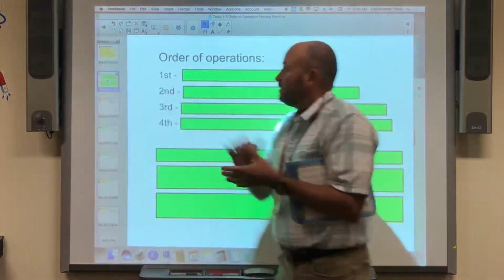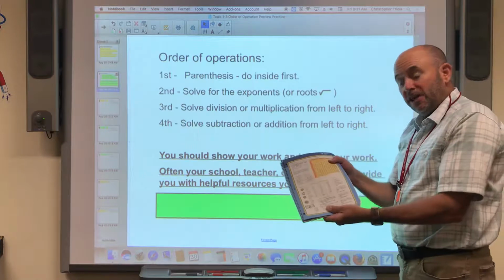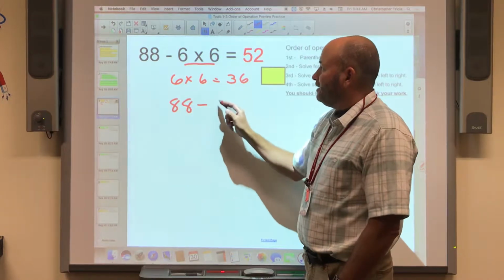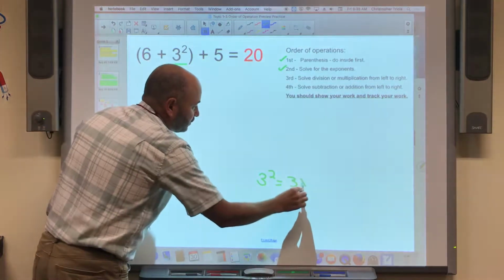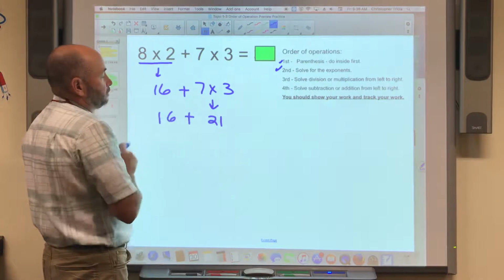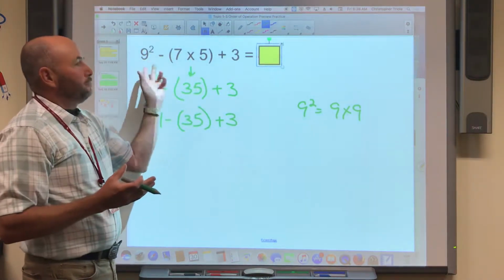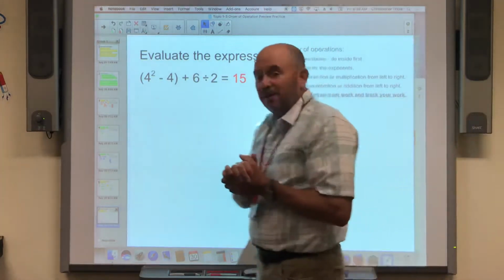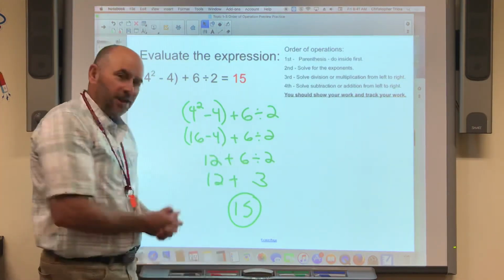Topic 1-3. Order of operations practice and review